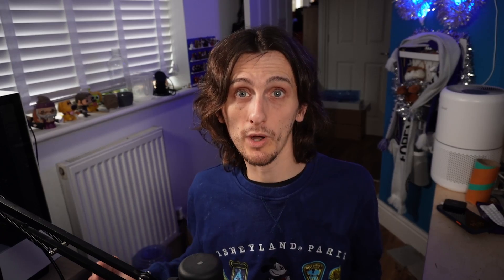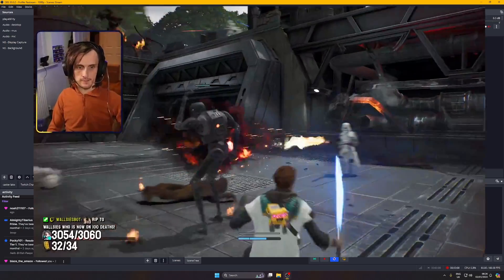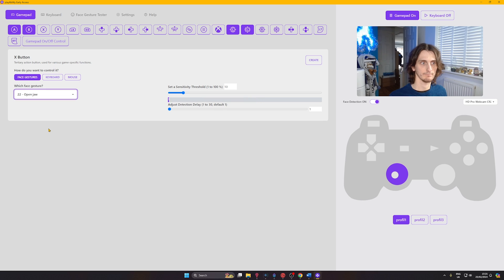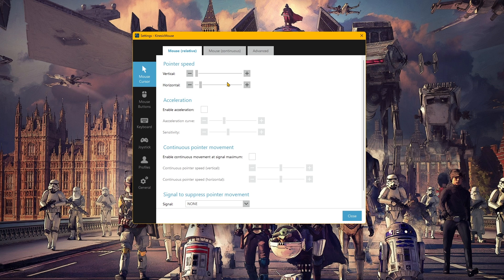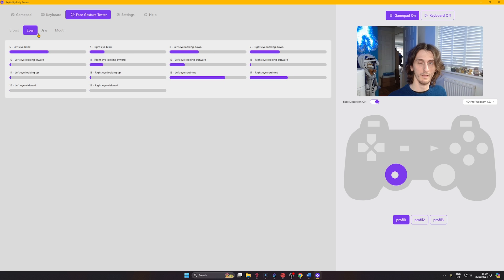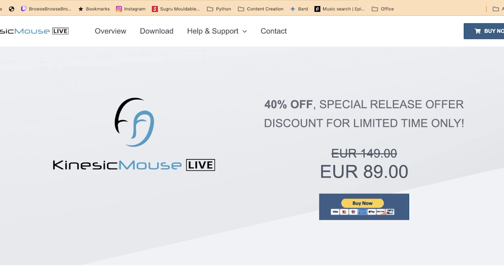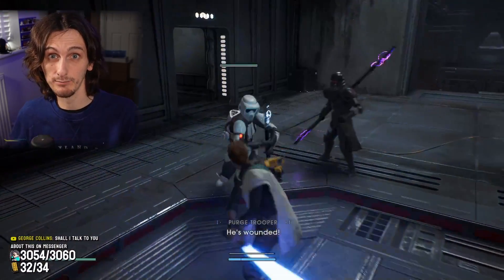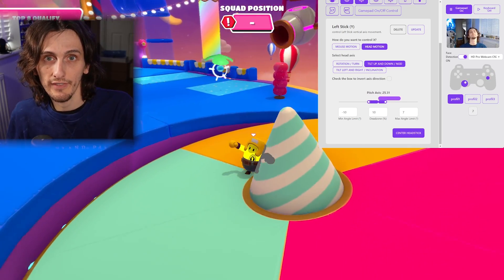Affordable Eye Tracking for Gamers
Thought eye tracking might improve your gaming experience? But is the cost of existing eye tracking hardware stopping you from using a potential game-changing piece of technology? Fear not cause I have 2 cheap software alternatives for you to incorporate into your set-up!